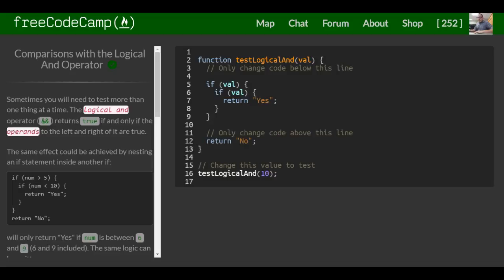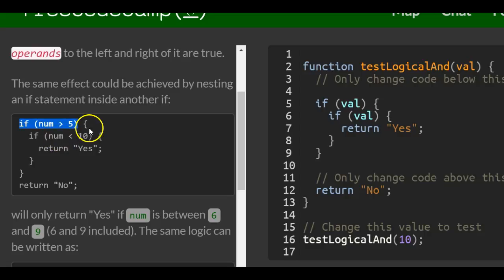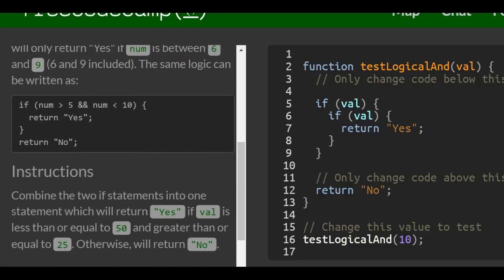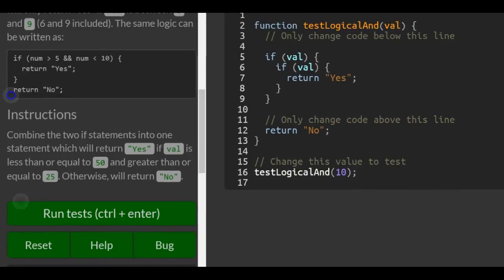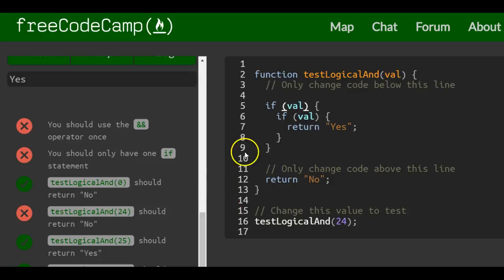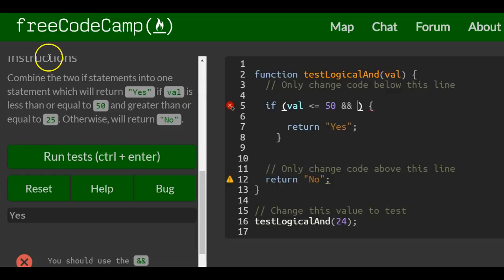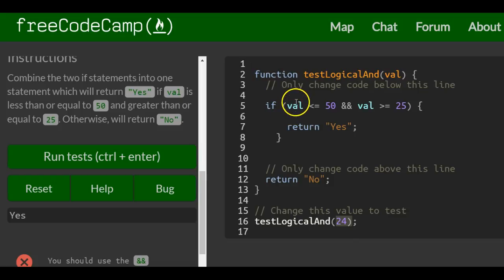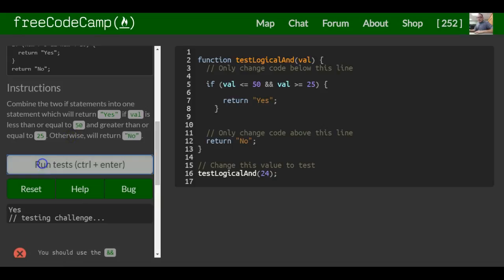Comparison with the Logical And Operator, freeCodeCamp Basic Javascript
In this challenge we learn about the Javascript And Operator, this operator checks if 2 conditions are both true, and will return yes if the conditions are met, and false otherwise.  This can also been done nesting an if statement inside another, but takes less code so is recommended for clarity.